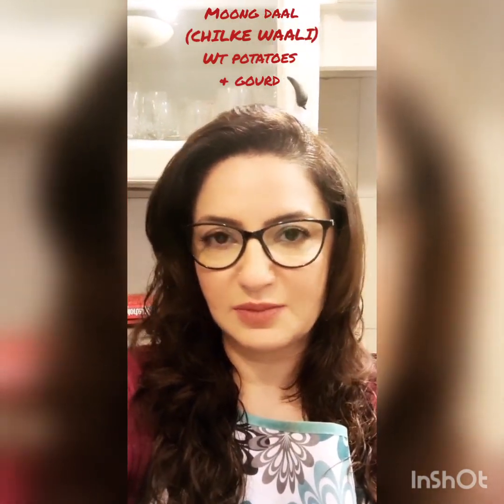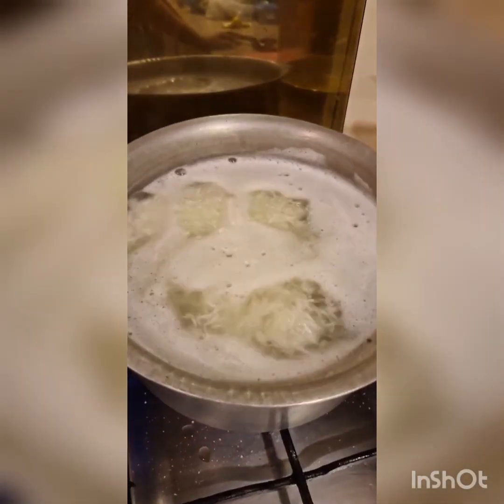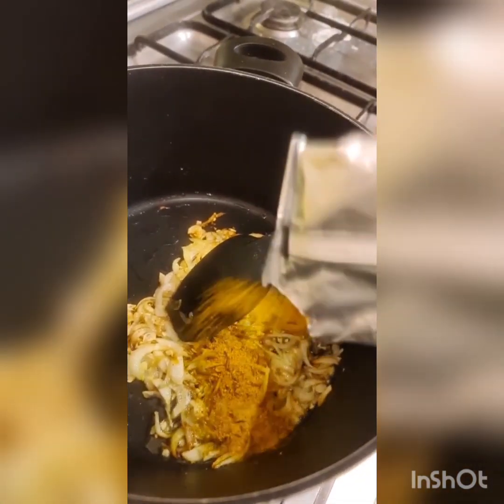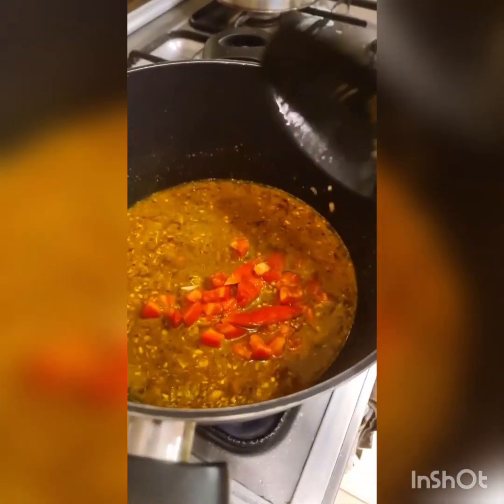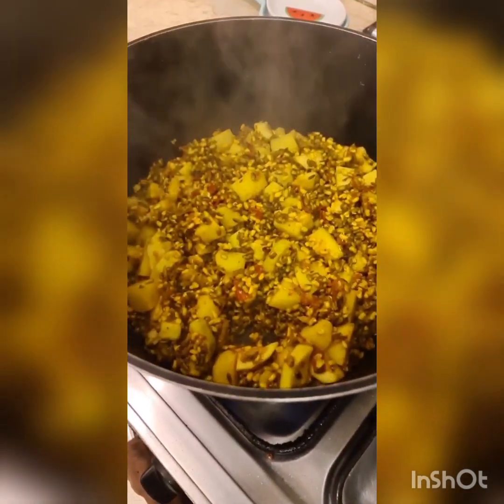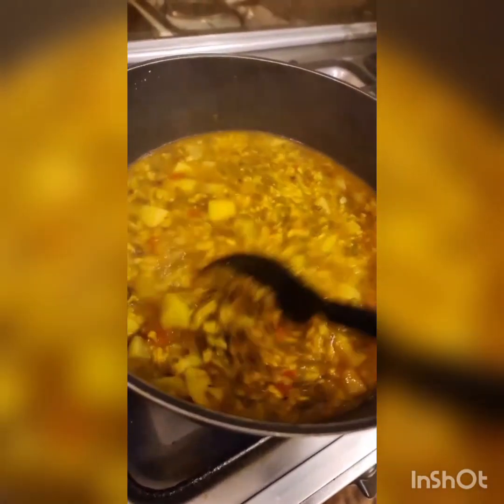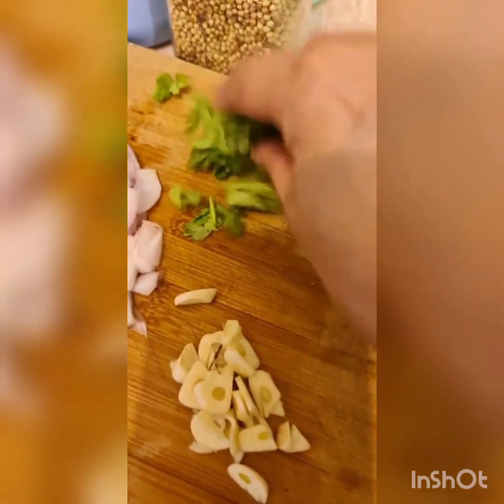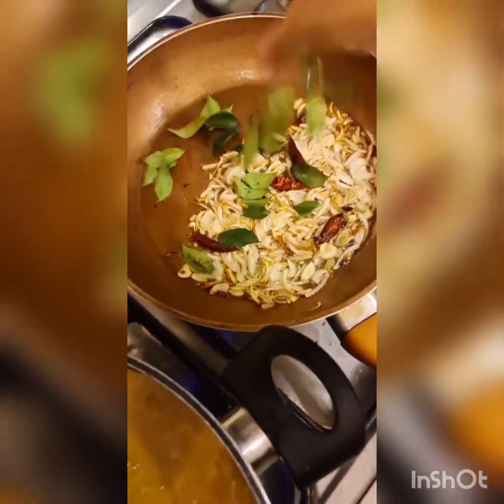Sabzi Daal (moong) Potatoes and Gourd Lentils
Sometimes I enjoy daal as a soup, other times over a plate of steaming rice, achar, tomato chutney and onions/cucumber in vinegar. Yummmmm. Tummy is grumbling now at that thought!
You will see its not difficult to make. Please feel free to substitute this for mixed yellow and orange daal too. You may also use any vegetable at home for e.g gajar, mattar, gobi, loki etc
Make sure to write to me once you try this lovely, oh so flavourful  daal! Pls do send pics.
Full video on youtube If Nat Can Cook

Till tomorrow guys! Will post something everyday till I can or till I run out of content 😄